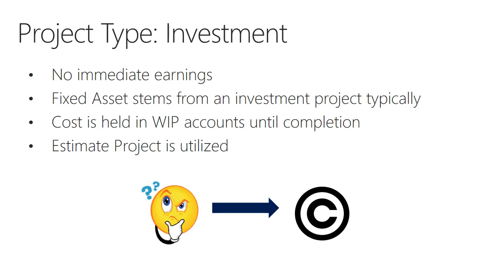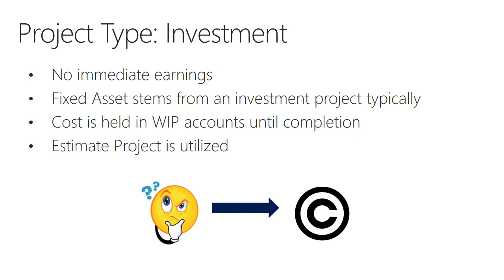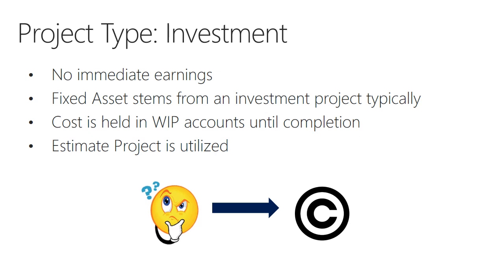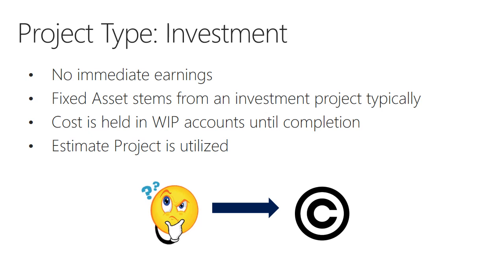80778 02 06 I/14